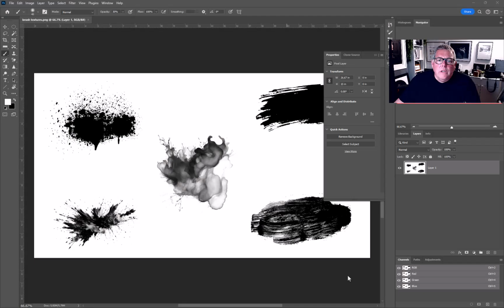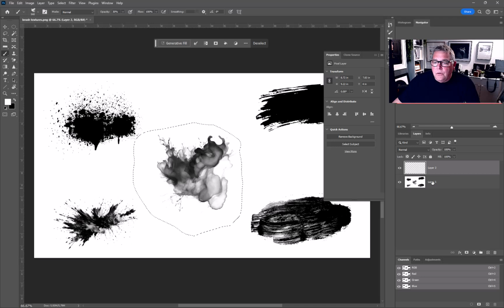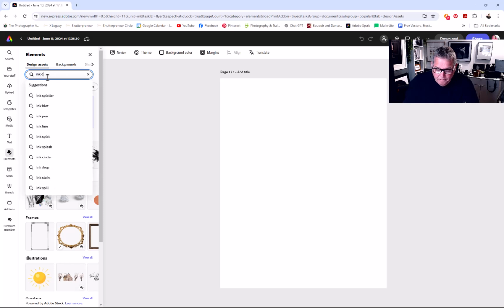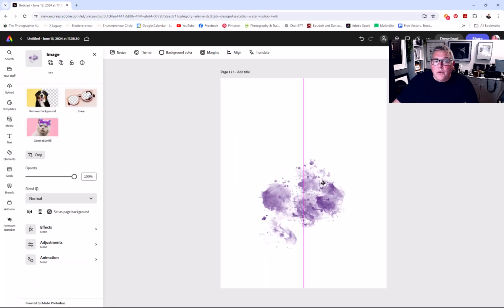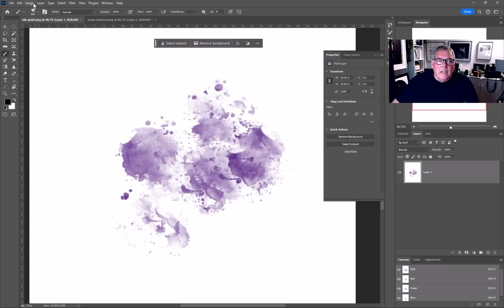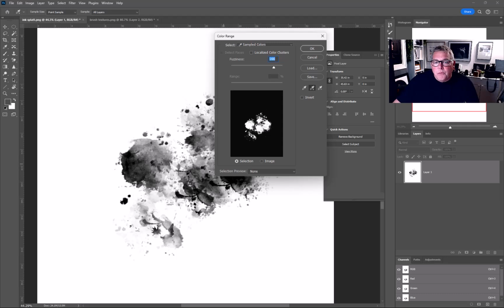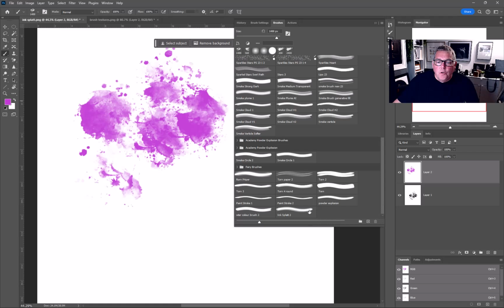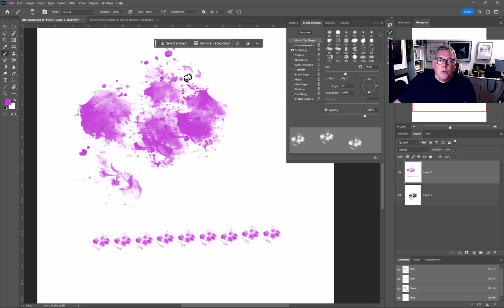Creating a Water Colour Brush in Photoshop Using Adobe Express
in this film, Mark quickly creates a new defined Brush for painting or masking with a watercolour effect. Using an element from Adobe Express Mark quickly shows you how to create your own effects brushes.